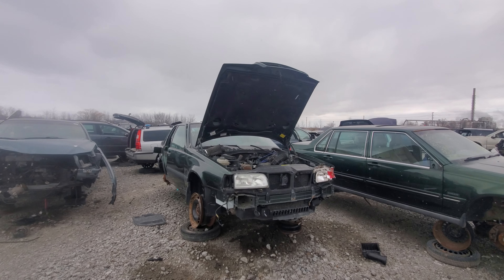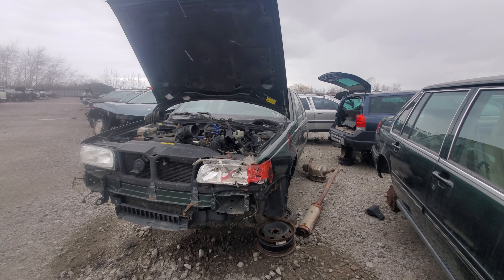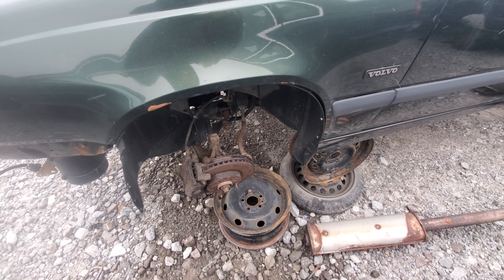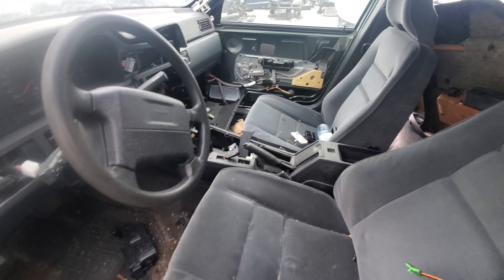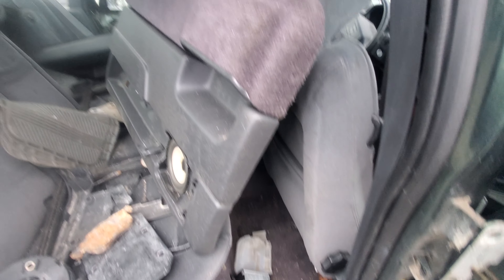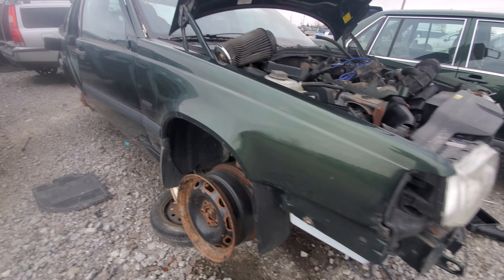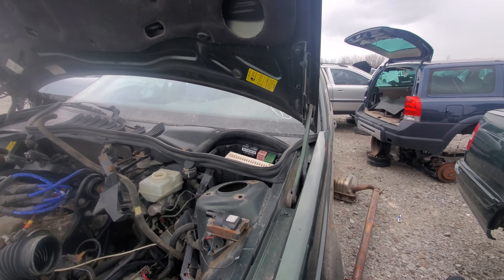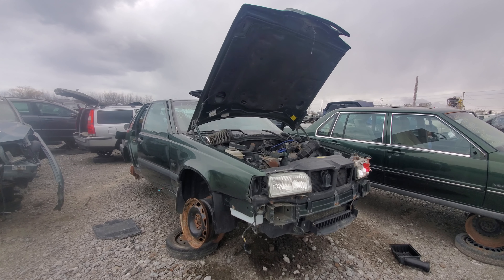This Car Should(Or Should NOT) Be Brought back- Volvo 850, when a Volvo was actually Volvo